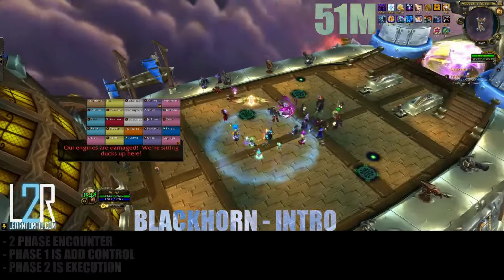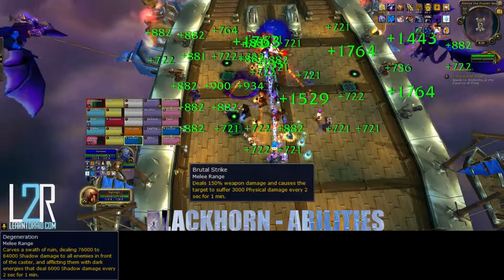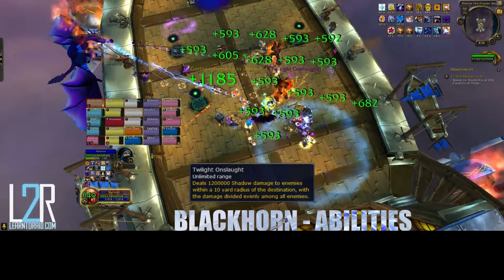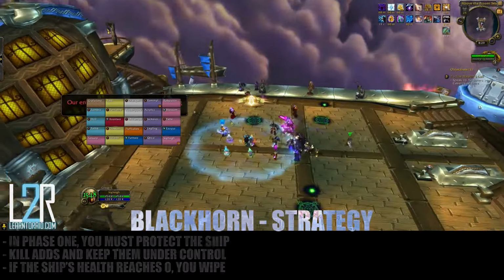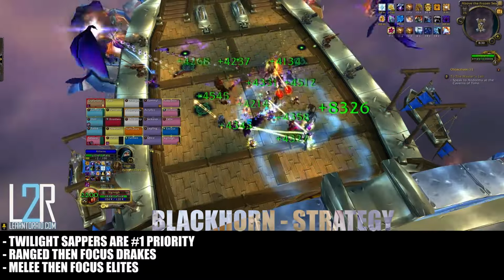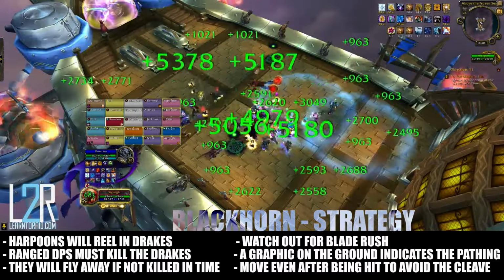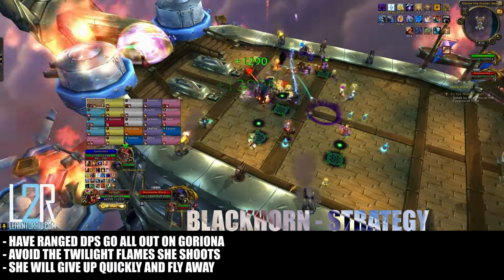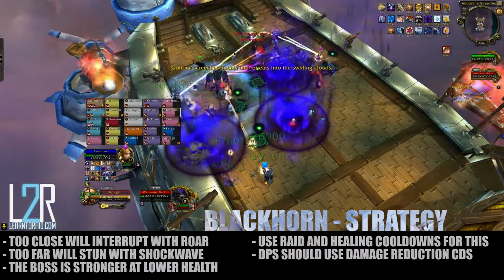LearntoRaid's Warmaster Blackhorn Strategy Guide (25 Normal)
LearntoRaid's Strategy Guide for the Warmaster Blackhorn encounter in the Dragon Soul raid instance. For a full written guide to go with this video please visit the following link at L2R

Contents:
0:22 - Intro/HP/Raid Comp
1:05 - Abilities
3:30 - Strategy
8:00 - Summary/Outro

Editing and Narration:
Kinaesthesia